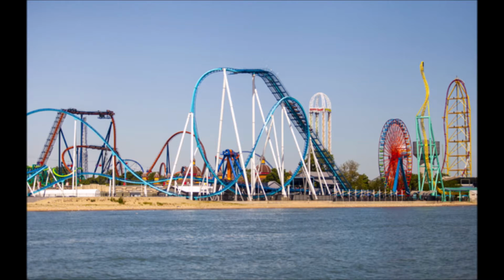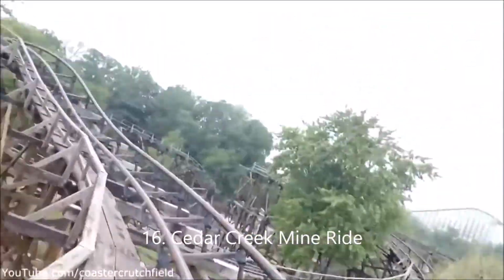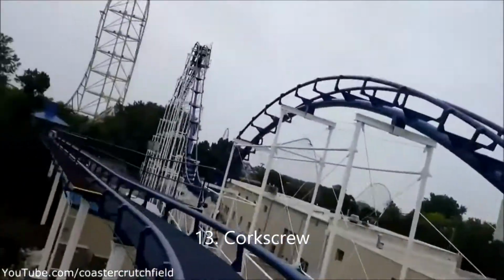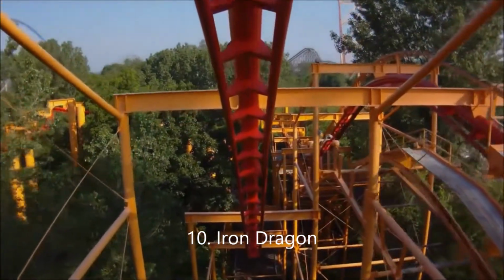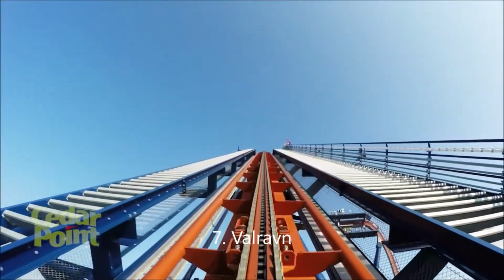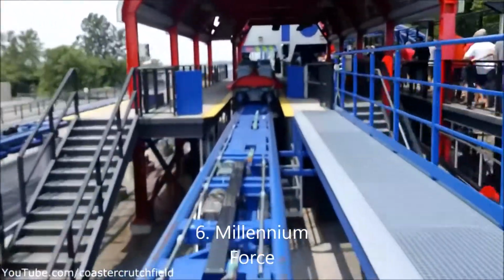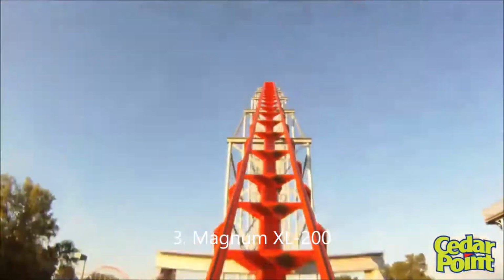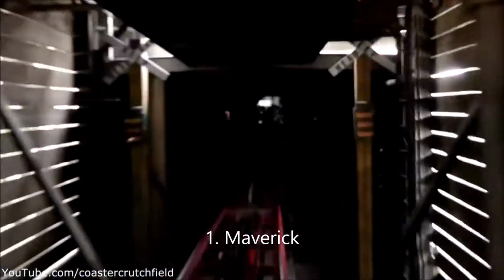All Roller Coasters at Cedar Point Ranked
This is my opinion of all the roller coasters at Cedar Point and their rankings.

Guys, I seriously only included Pipe Scream as a coaster because that is how Cedar Point counts it as.  Everyone is entitled to their own opinion on how the rankings go, and regardless Cedar Point is a fantastic park with many different coasters.

References-

Wilderness Run, Woodstock Express, Wicked Twister, Rougarou, Iron Dragon, Gemini, Valravn, Top Thrill Dragster, Magnum XL-200, Steel Vengeance- Cedar Point